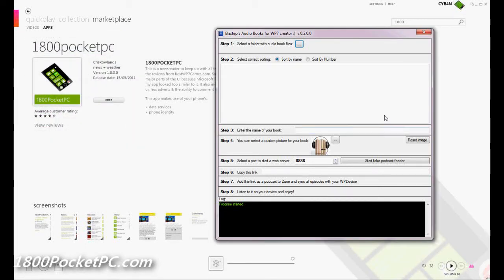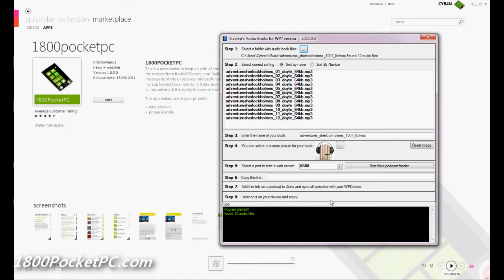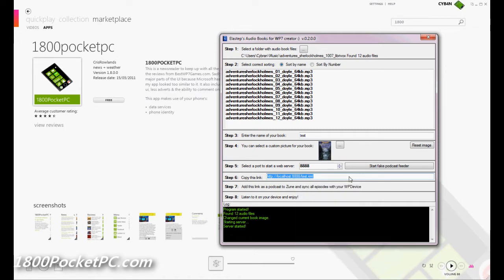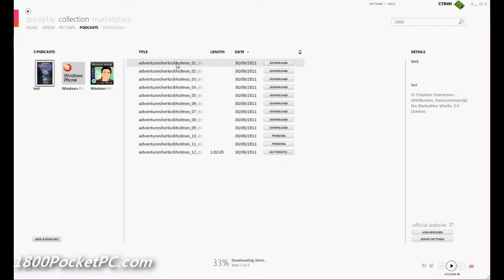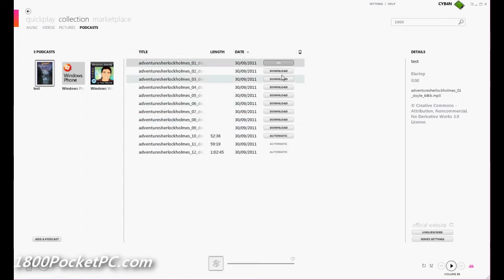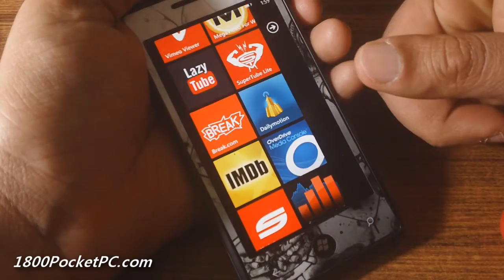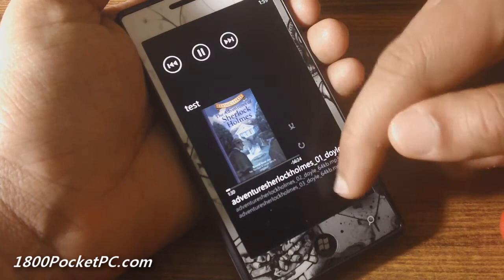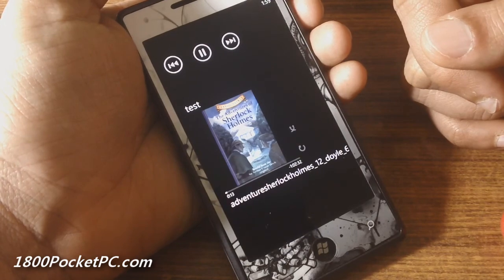How to get MP3 AudioBook to your Windows Phone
Easy way to get the audiobooks to your windows phone , more info and download